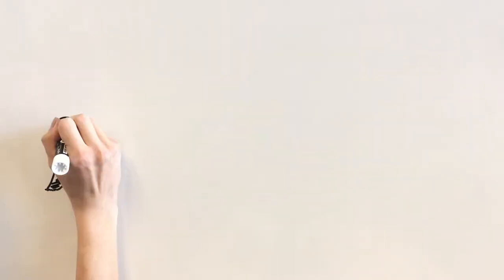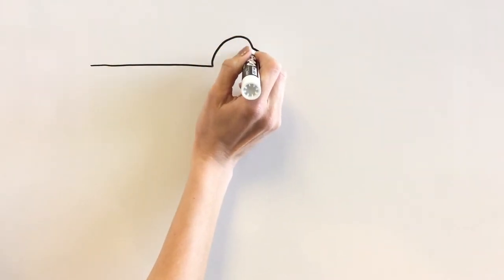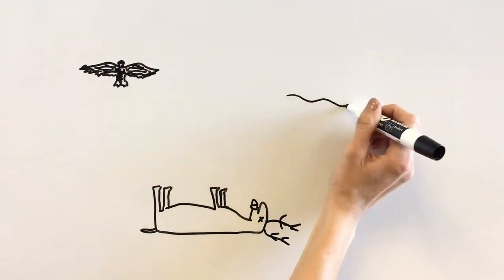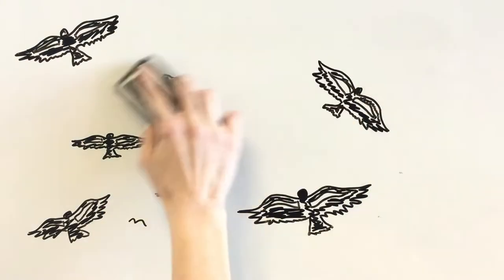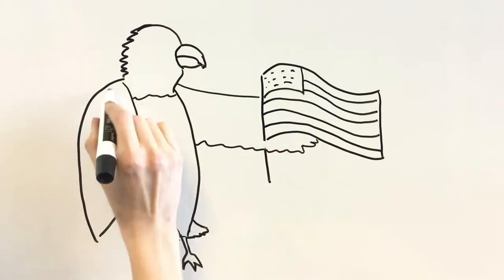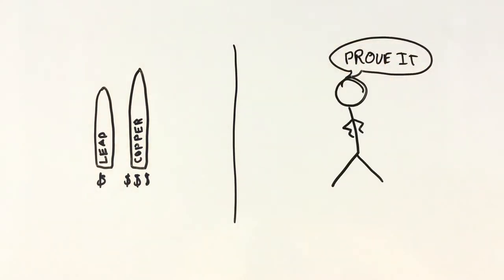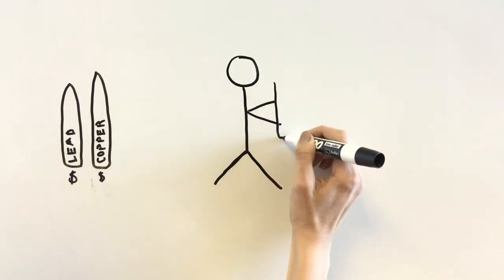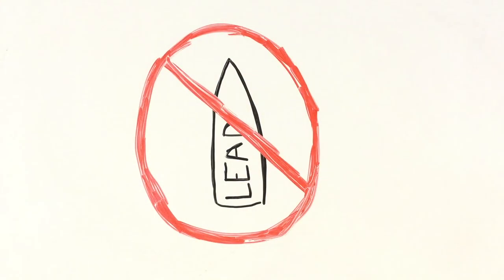How lead bullets end up poisoning California condors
Lead bullets harm California condors, even when they're not being shot at - here's how.

Written and produced by Sarah Geren, Arizona State University.

California condors have made a spectacular recovery from the verge of extinction, thanks to conservation efforts, but are still considered critically endangered.

Lead poisoning from scavenging on animals killed by lead bullets harms condors every year, and human help will continue to be needed to keep them alive as long as lead is used for ammunition near their habitat.

Sarah is a PhD student in the ASU School for the Future of Innovation in Society, and a member of the ASU Risk Innovation Lab

Produced with the support of the NSF Engineering Research Center on Nanotechnology Enabled Water Treatment (NEWT and the Arizona State University Risk Innovation Lab